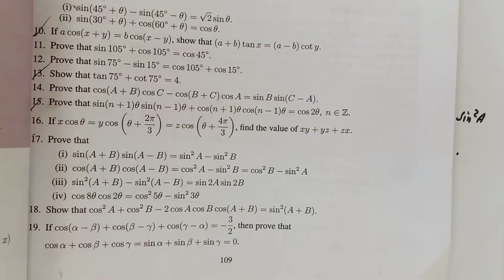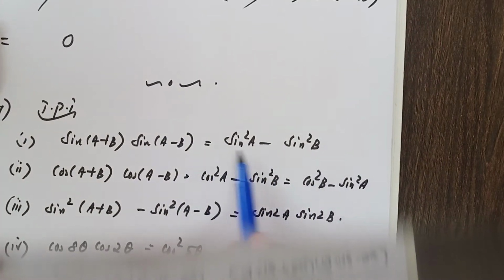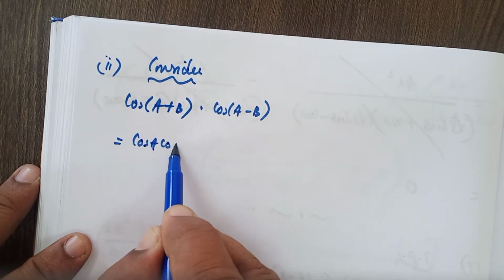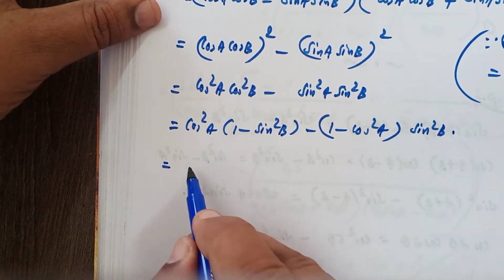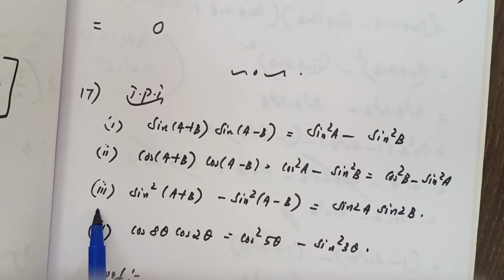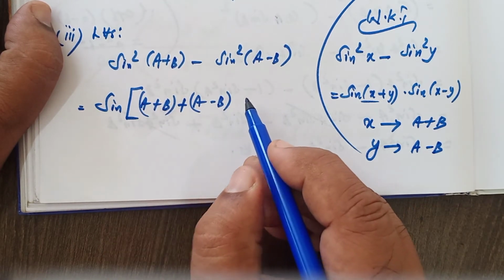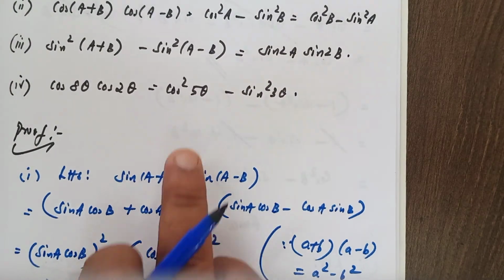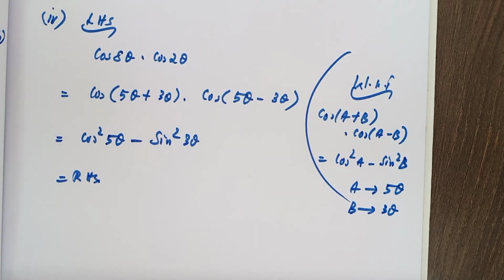11th Std. TN State Board MATHEMATICS